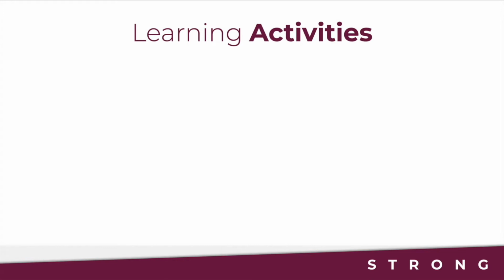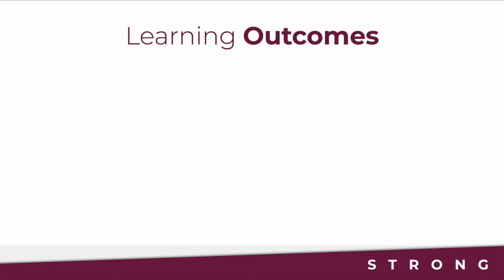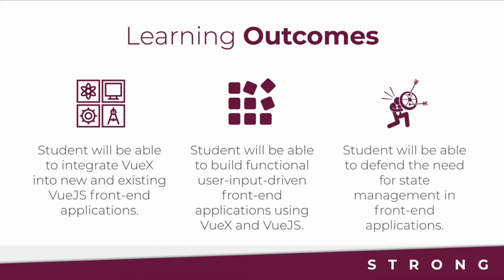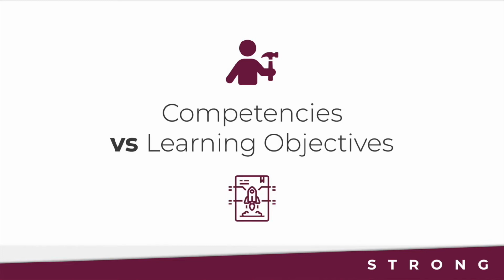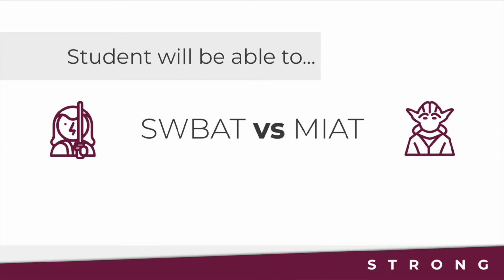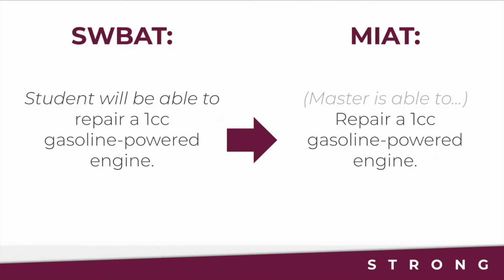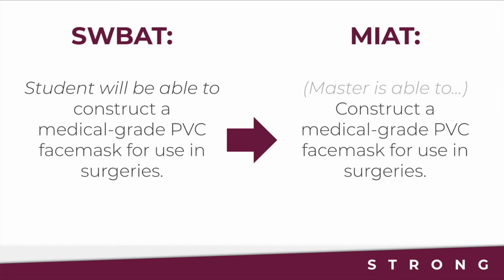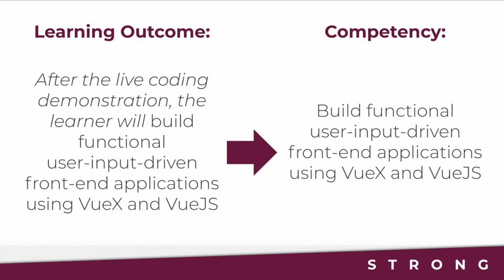STRONG Competencies - Part 1 - Intro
In this series, you will learn to write competencies that are valuable, targeted at the appropriate level of mastery, reasonable to achieve, measurable, right-sized and effective at telling the story of the holder’s capabilities.